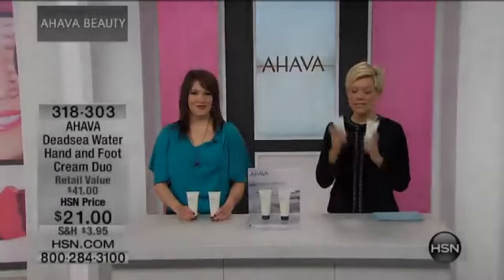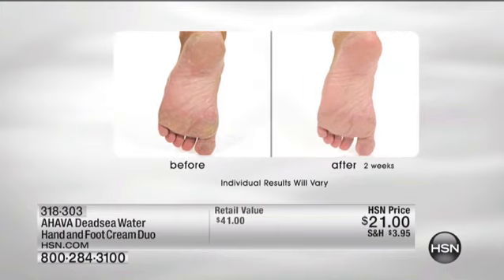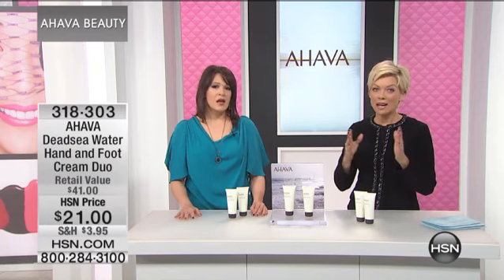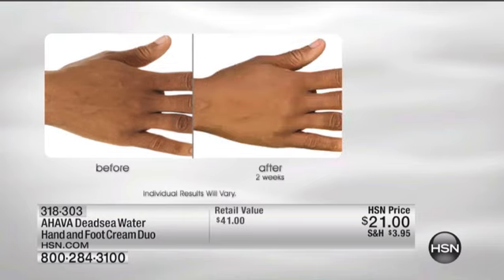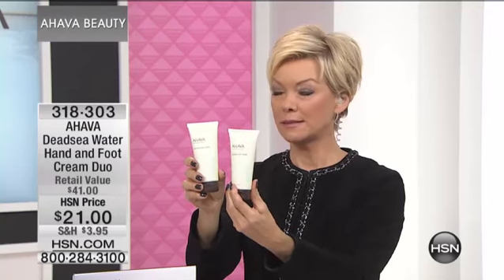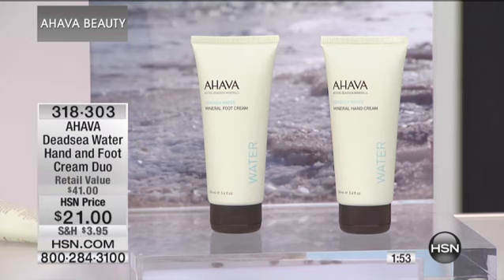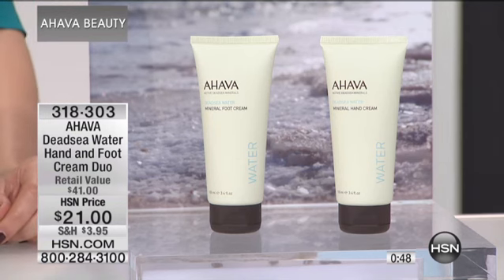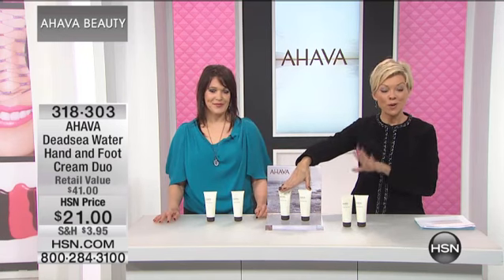AHAVA Deadsea Water Hand and Foot Cream Duo